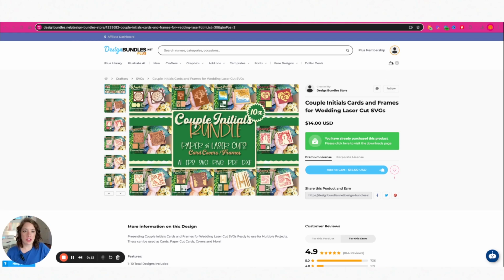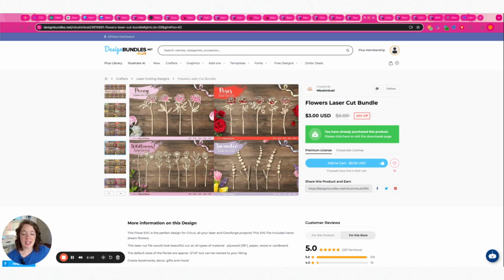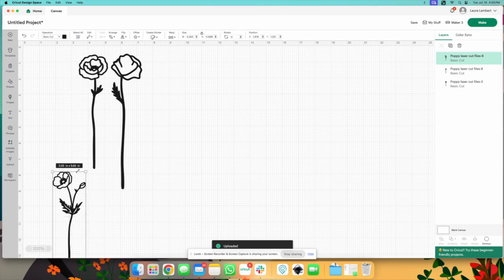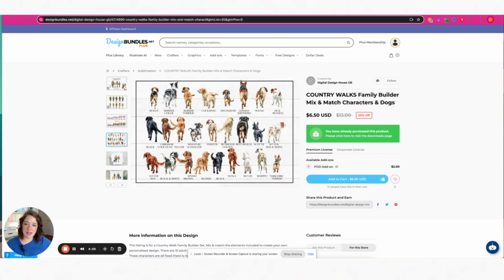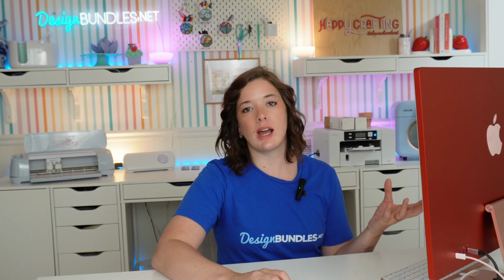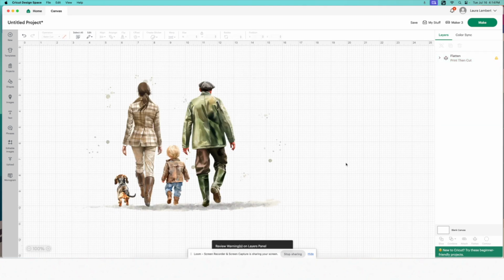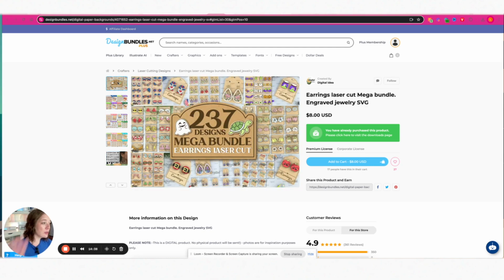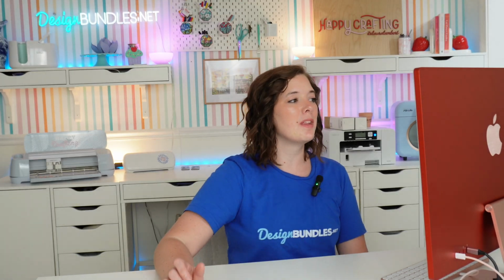🔥 July's Dollar Deal Roundup - Amazing Crafting Deals You Can't Miss!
Are you ready to discover the best crafting deals of July? In this video, we'll explore the top Dollar Deals available this month, featuring unbeatable prices on high-quality crafting supplies and designs.

Don't miss out! The Dollar Deal event is just a week away, happening on Wednesday, July 31st. This is your chance to snag incredible deals on your favorite crafting items, but you need to act fast!

We'll start by highlighting some of the most popular items included in July's Dollar Deals and explain how you can make the most of these amazing offers. Whether you're into sublimation, vinyl cutting, or digital designs, there's something for everyone!

We'll also provide a step-by-step guide on how to purchase and use these deals, ensuring you get the best value for your money. Plus, you'll get insider tips on maximizing your crafting potential with these affordable resources.

- The best Dollar Deals for crafters this July
- How to purchase and download your deals
- Tips for using these deals in your crafting projects

00:00 - Intro
00:35 - Start of July's Dollar Deal Round up
01:25 - What Is The Dollar Deal
02:25 - What Is A Commercial License
03:14 - How Do I Get The Files I Buy From The Dollar Deal
03:57 - How Do I Download The Files I Buy From The Dollar Deal
05:08 - Creative Ways To Use The Dollar Deal Files
10:16 - How To Use Buildable Files (Builder Sets)
15:14 - Round Up: Additional Files Available This July's Dollar Deal
19:26 - Dollar Deal Live Info!